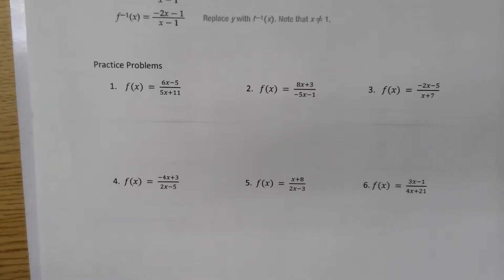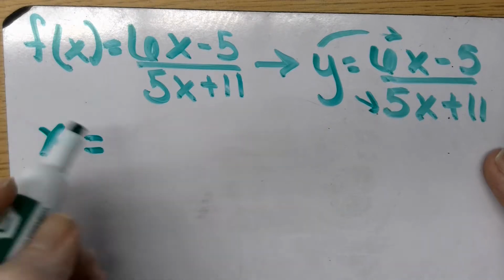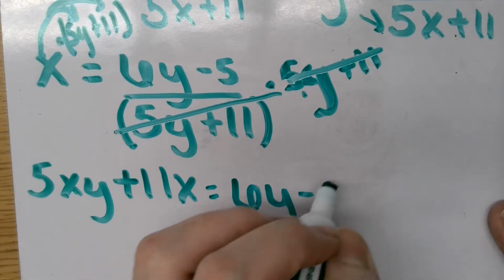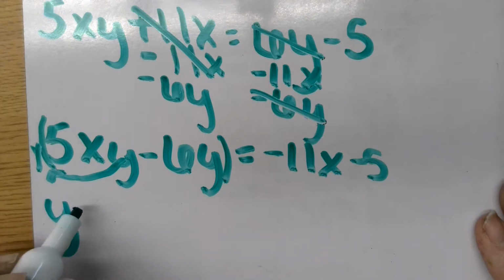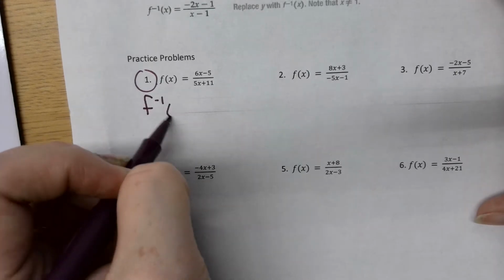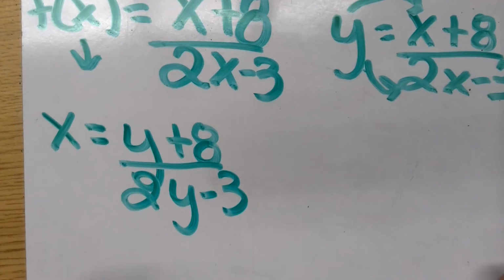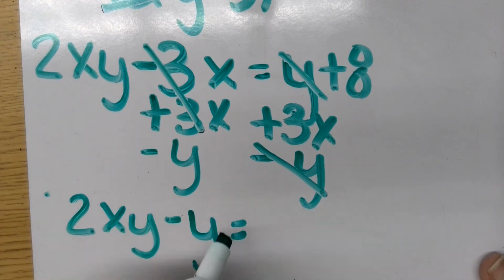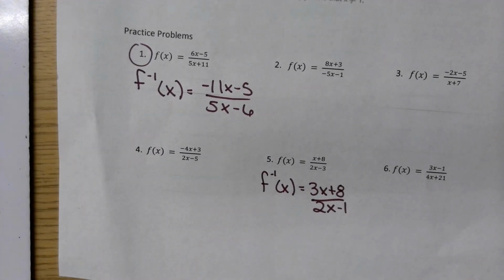Level 4 inverses